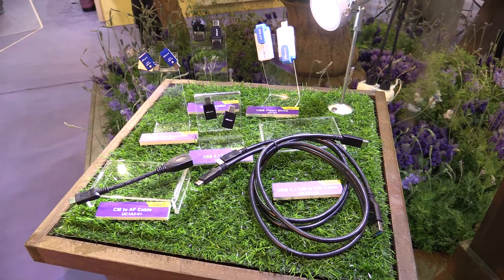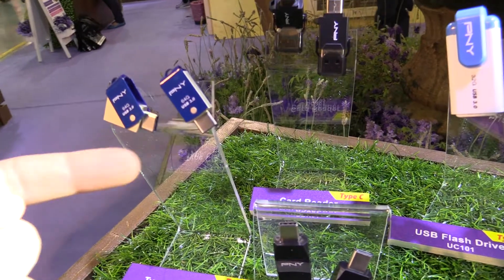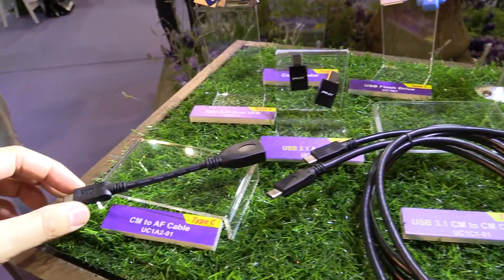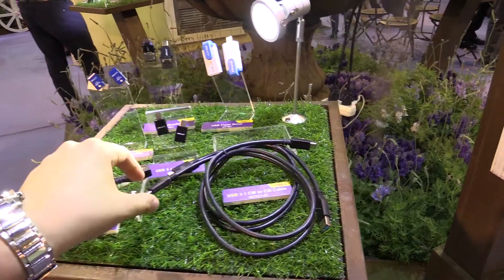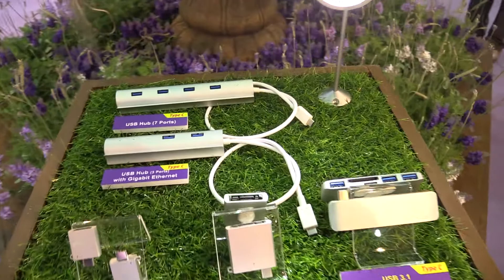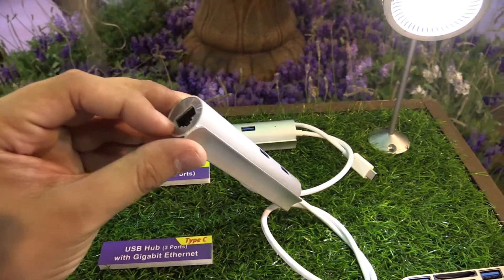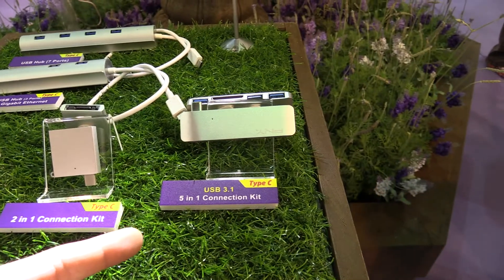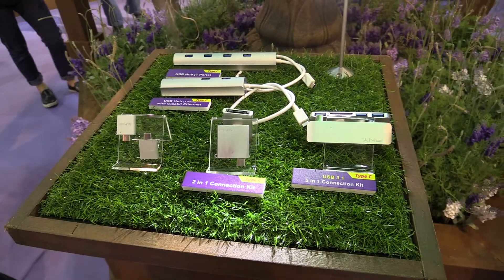PNY USB Type-C accessories [English]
PNY showed their latest USB Type-C accessories at computex 2015.